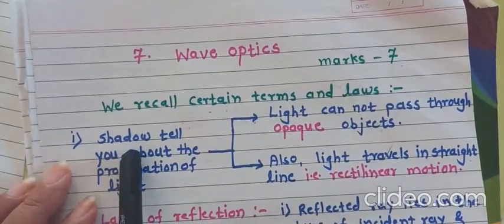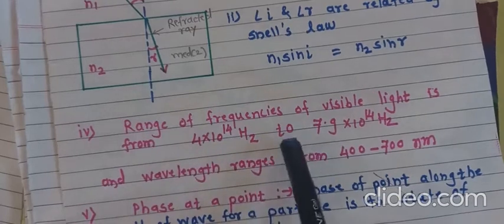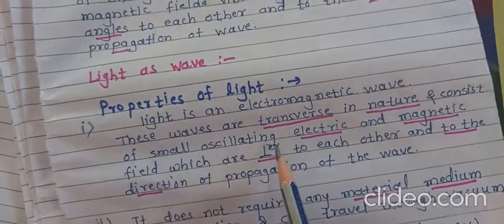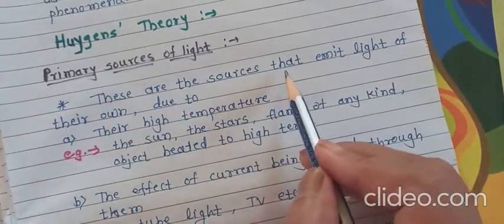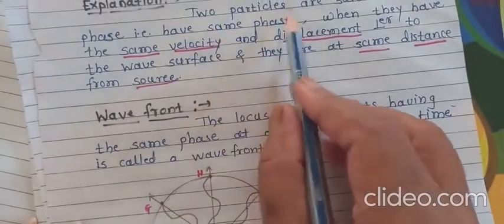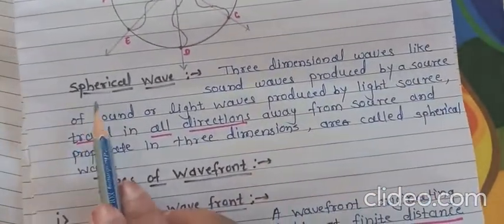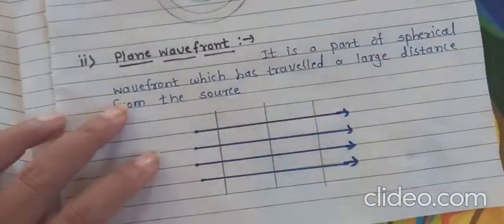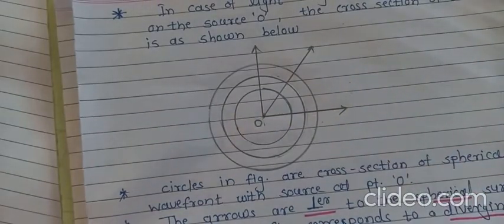Class XII Physics Chap.7 Wave Optics Lecture_1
By Smt. P. B. Bhosale